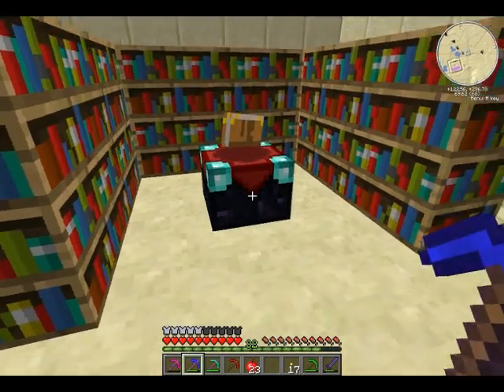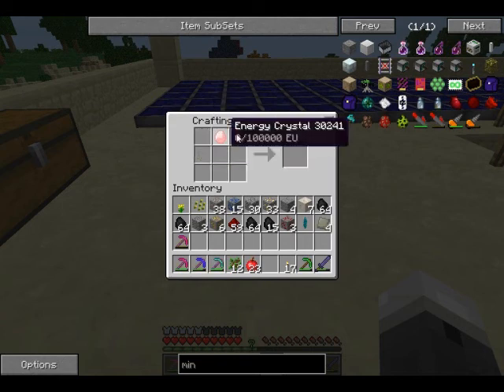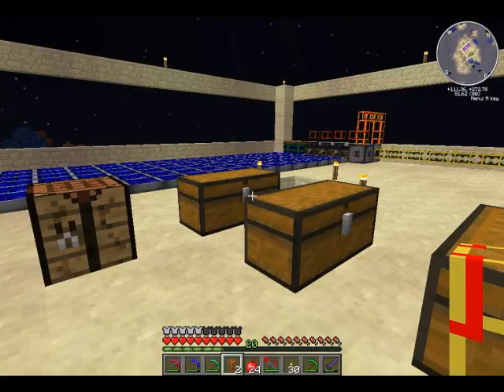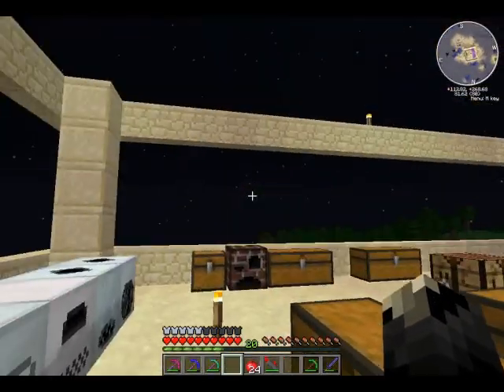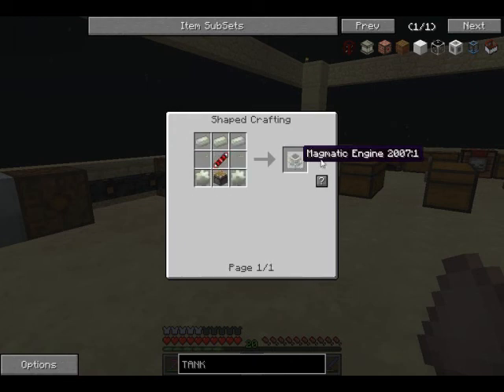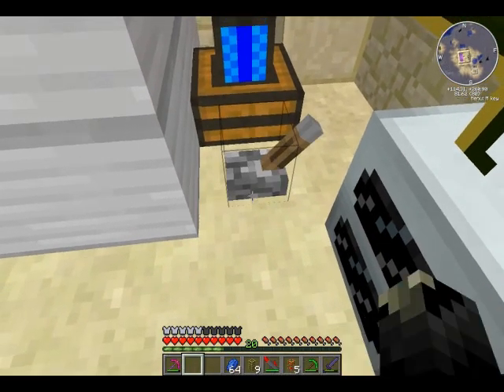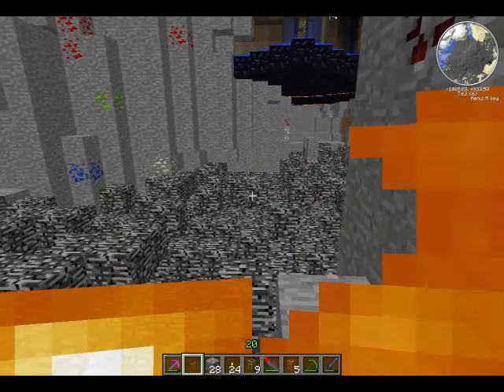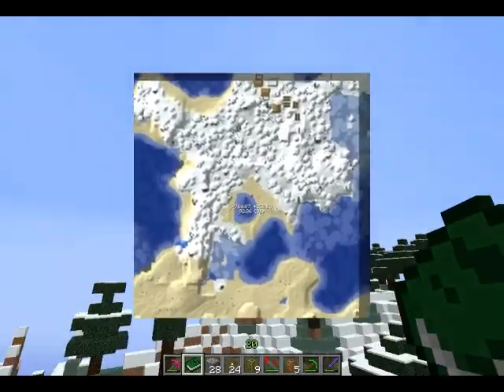Minecraft My way Season 2 Episode 34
hey guys mining laser time